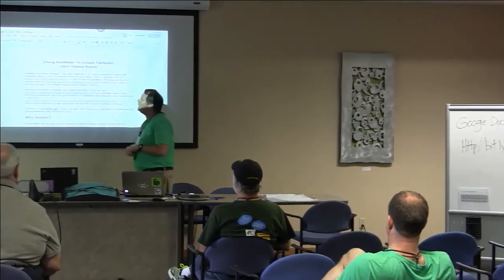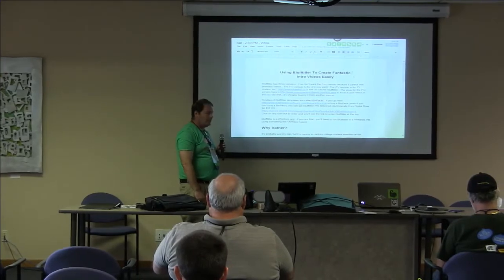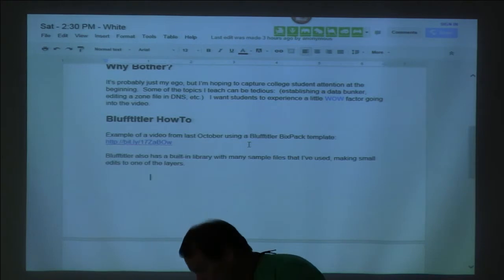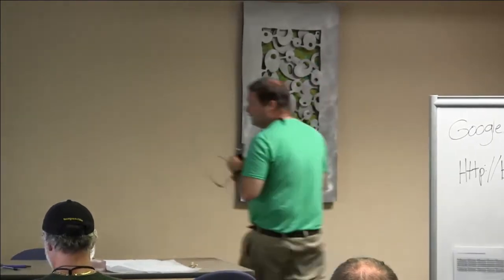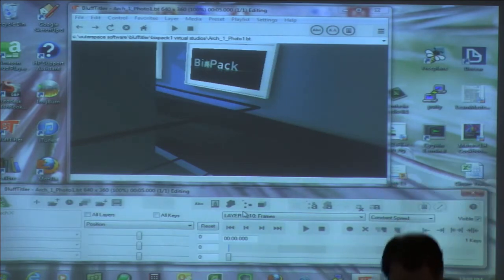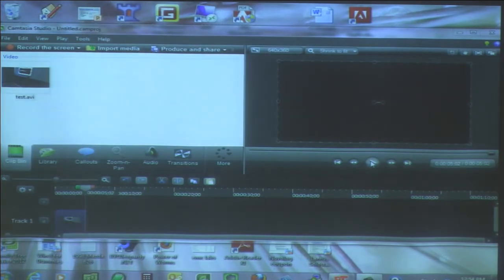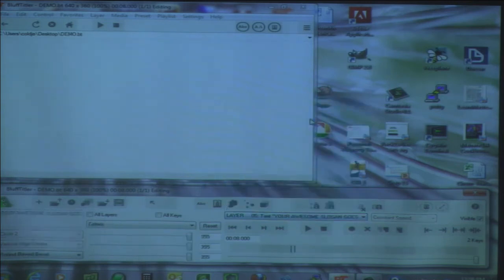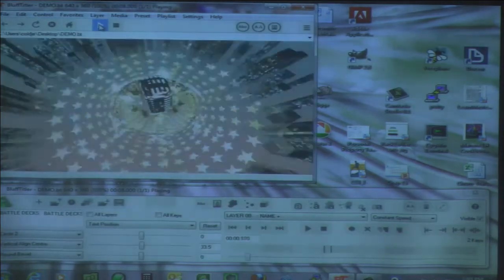Screencast Camp 2013: Using Blufftitler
Join Jeff Cold as he teaches use of Blufftitler, a title creation app that increases the production value your videos and screencasts.

Screencast camp is an annual "unconference" weekend at TechSmith headquarters in Okemos. Attendees decide on session topics based on popular interest.